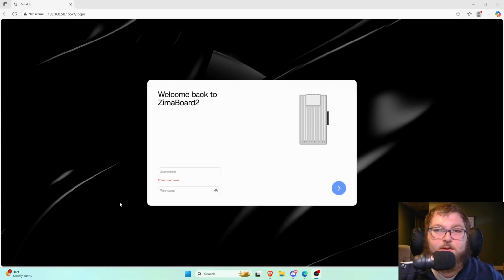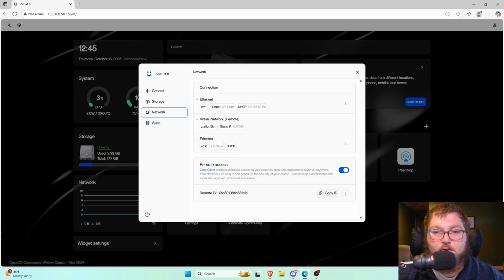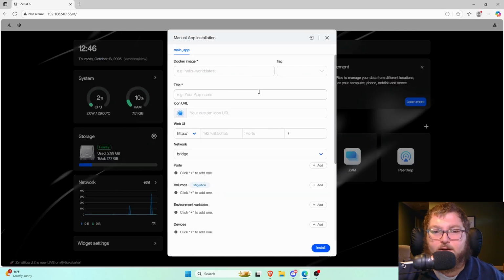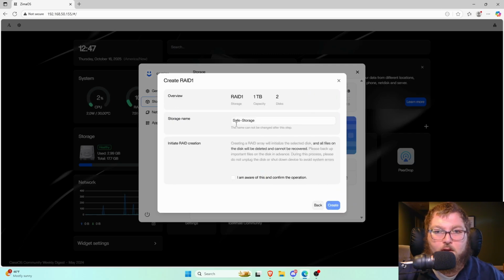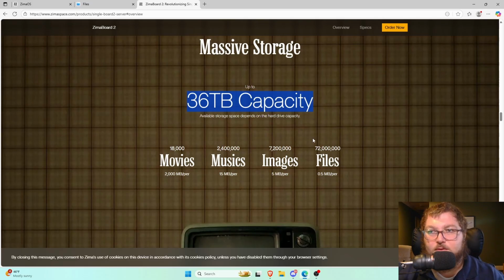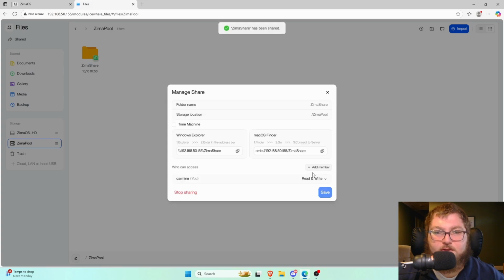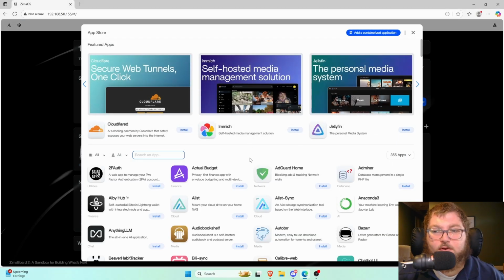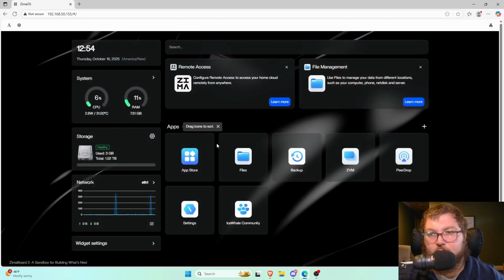ZimaBoard 2 Setup & First Impressions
In this video I go over the new Zimaboard 2

Links:

Hardware I Use:
32 GB Ram Kit
HP EliteDesk 800 G4
2.5" SSD
2TB NVME
EZCoo KVM Switch